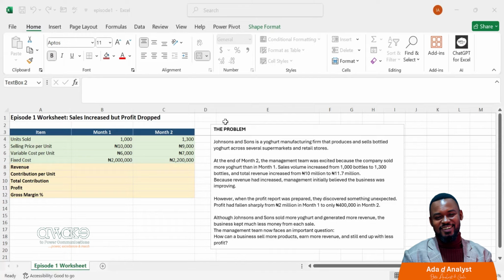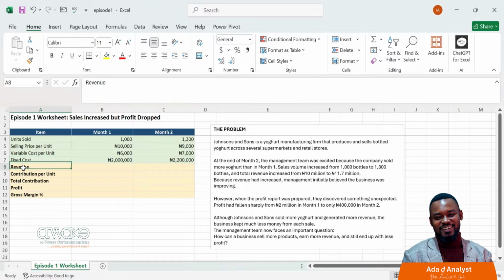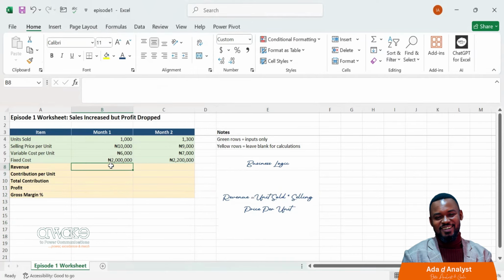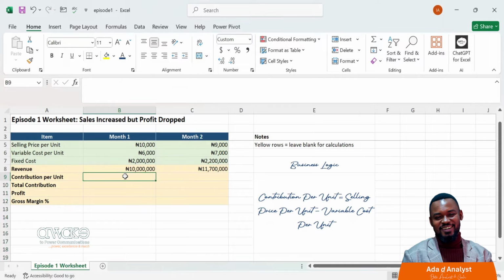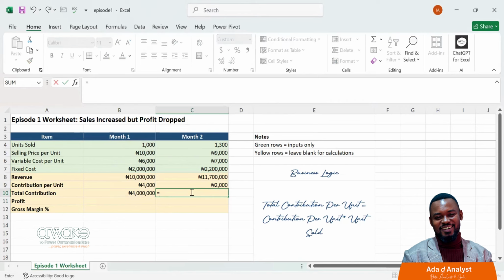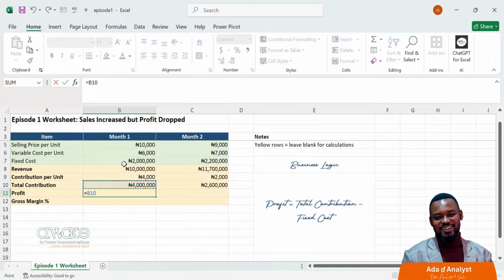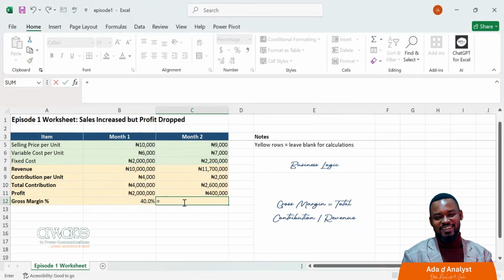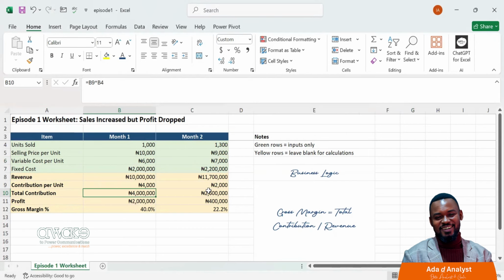Episode 1: Sales Increased but Profit Dropped | The Analytical Mind Podcast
Welcome to Episode 1 of The Analytical Mind — the series where we solve one real business problem that data can fix in every episode.

Today’s problem sounds impossible:
Sales increased. Revenue increased. The business sold more products than before.

So why did profit drop?
In this episode, we break down a common business trap that catches many business owners and managers: believing that more sales automatically means more profit.

Using a simple business case, we uncover:

Why increasing sales can still make a business weaker
How discounts quietly destroy profit
The hidden effect of rising costs
Why businesses need to look beyond revenue
The data every business should track before making decisions

This episode is perfect for:

Business owners
Managers
Entrepreneurs
Students of business, accounting, and data analytics
Anyone who wants to think more analytically about business problems

Because in business, the goal is not just to sell more.

The goal is to make better decisions.